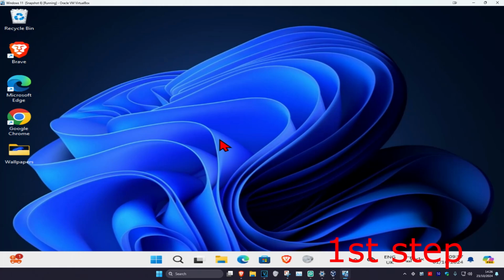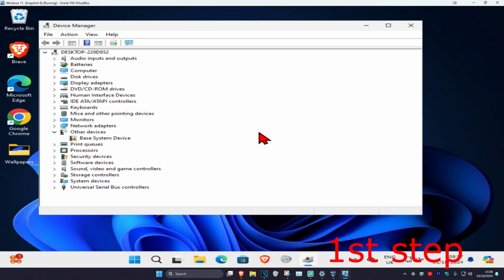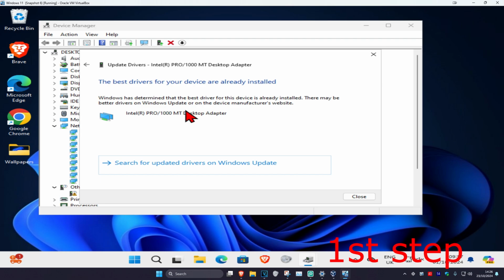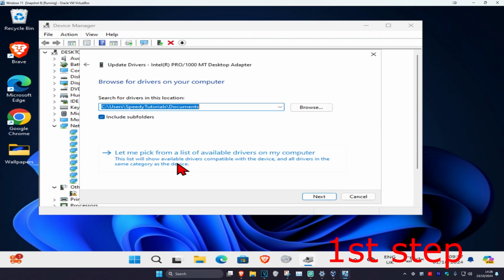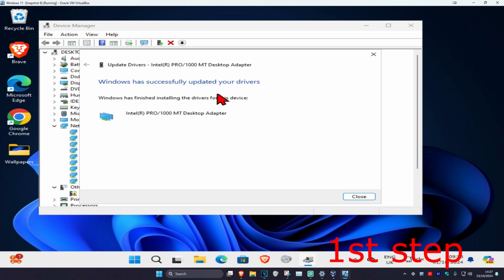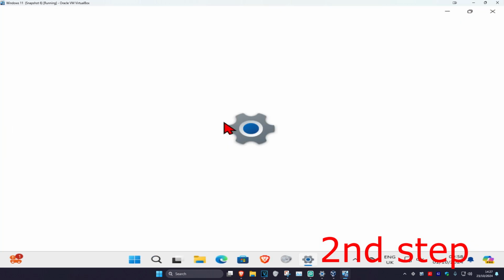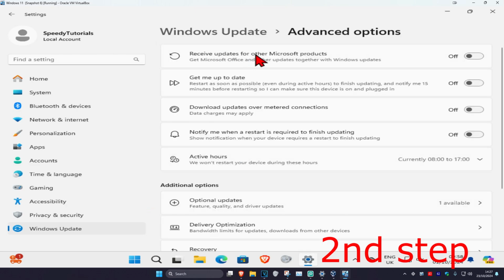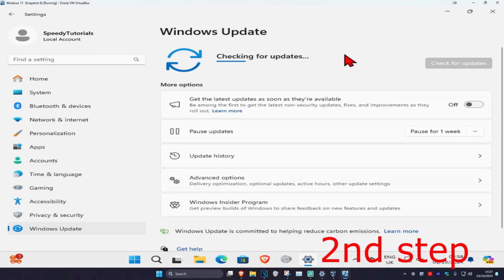How To Fix The Device is Not Working Properly Because Windows Cannot Load the Drivers Required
Code 31 The Device is Not Working Properly Because Windows Cannot Load the Drivers Required - How To Fix

Code 31 This Device Is Not Working Properly Because Windows Cannot Load the Drivers Required [SOLVED]

When you are using your computer, you may encounter the device not working problem. The hardware device or the USB device can’t be recognized by computer, it does not respond in Windows, and in many cases you will get the error message telling you that the device is not working properly. When you go to Device Manager, you will see an error icon appears next to the device that is not working properly.

The Code 31 error is one of several Device Manager error codes. It's caused by any number of reasons that prevents Windows from loading the driver for the particular hardware device. Regardless of the root cause, troubleshooting an error Code 31 is pretty straightforward.

If you're receiving the Code 31 - This Device Is Not Working Properly Because Windows Cannot Load the Drivers Required for This Device, here's how you can fix it.

Most of the time, when you plug something like a printer or an external hard drive into your computer, it will work straightaway. So, it’s frustrating when Windows 7 refuses to recognize a device, or the device itself won’t work the way it should.

Once you’ve tried restarting the device and the computer, use Windows’ Device Manager to track down and fix the problem.

Located in the Windows Control Panel, Device Manager is a tool that lets you manage and troubleshoot both your computer’s internal components and devices connected to your PC. If a Windows device isn’t working properly, Device Manager will flag the problem with an error code.

Issues addressed in this tutorial:

the device is not working properly because windows cannot load the drivers required code 31
the device is not working properly code 31
the device is not working properly code 31 network adapters windows 11
the device is not working properly because windows cannot load the drivers required for this device
the device is not working properly because windows cannot load the drivers

Network Adapter Code 31 error in Device Manager may occur in a Windows based computer (Windows 11, 10, 8, 7 or Vista) if the appropriate driver for the Network (Ethernet/LAN) controller is not installed properly or is corrupted. The full description of the "code 31" error in "Device status" information box is:

"This device is not working properly because Windows cannot load the drivers required for this device. (Code 31)".